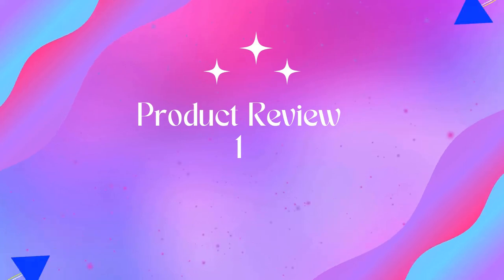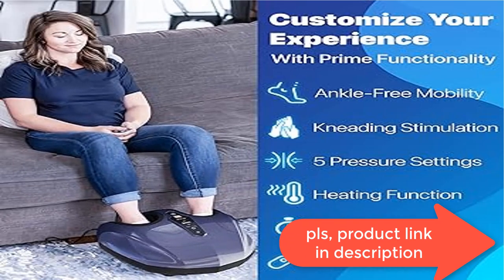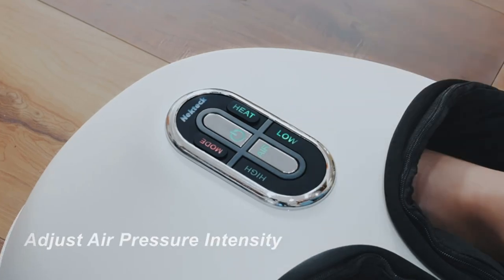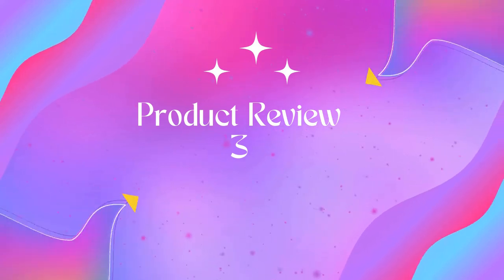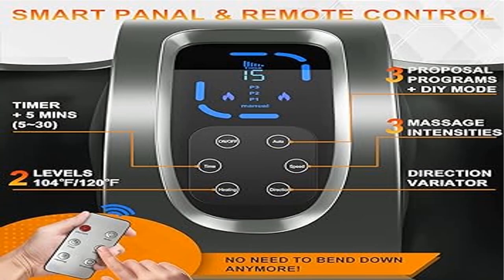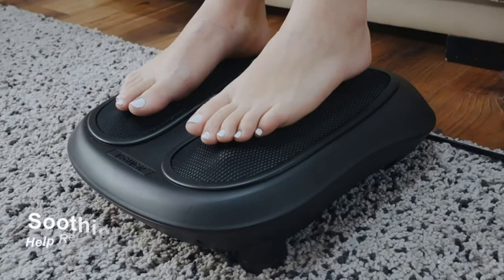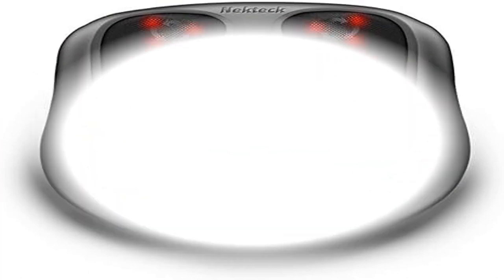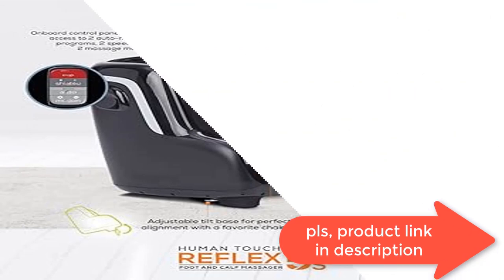Best 5 Nekteck Foot Massager Machine 2024? Top Best 5 Foot Massager Machine review. [Buying Guide]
Best 5 Nekteck Foot Massager Machine 2024? Top Best 5 Nekteck Foot Massager Machine review.
~ Product Link ~
1] Product name -MIKO Foot Massager Machine with Deep-Kneading,
us prices
2] Product name -Nekteck Shiatsu Foot Massager Machine with Soothing Heat,
us prices
3] Product name -TISSCARE Shiatsu Foot Massager for Circulation and Pain Relief-Foot Massage Machine
us prices
4] Product name -Nekteck Foot Massager with Heat, Shiatsu Heated Electric Kneading Foot Massager Machine
us prices
5] Product name -Human Touch Reflex5s Foot & Calf Massager for Stress & Plantar Fasciitis
us prices